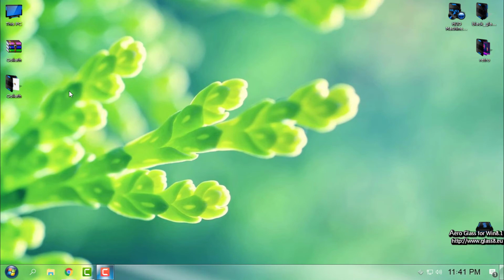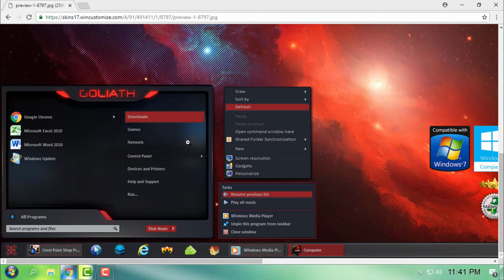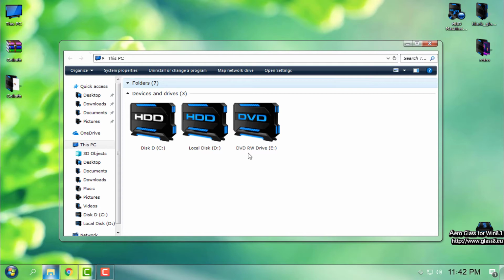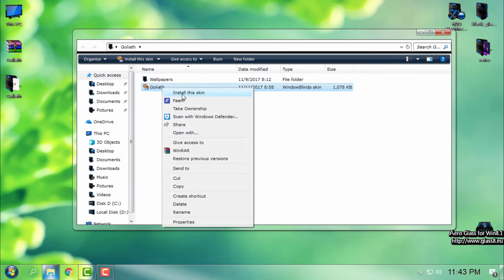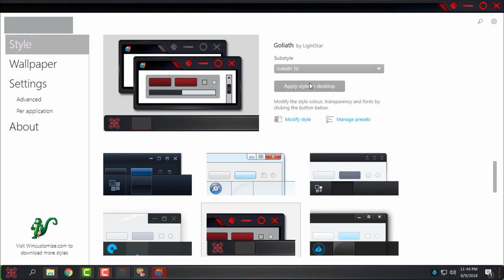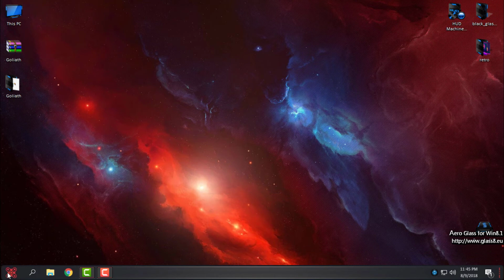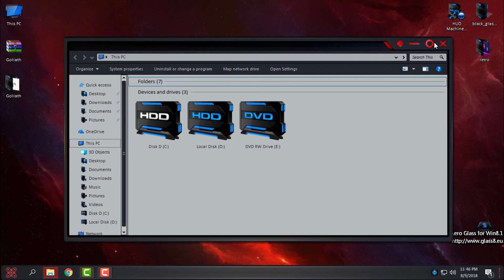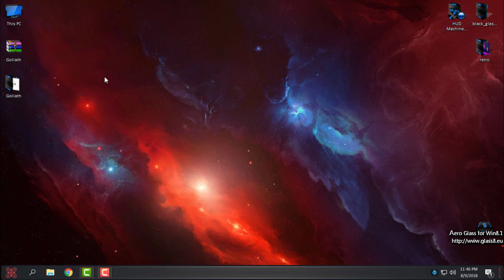Windows 10 black theme Goliath - WindowBlinds Premium theme